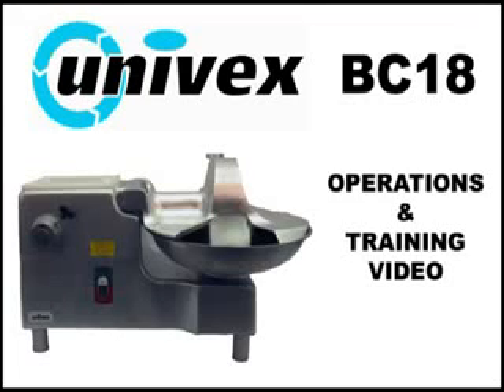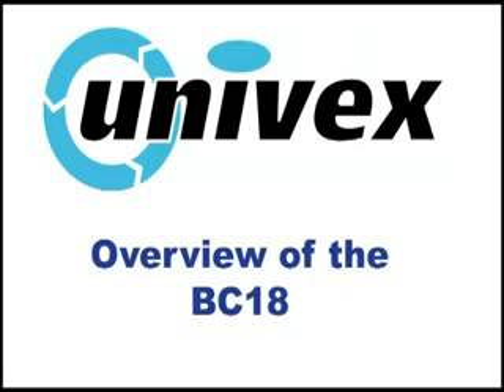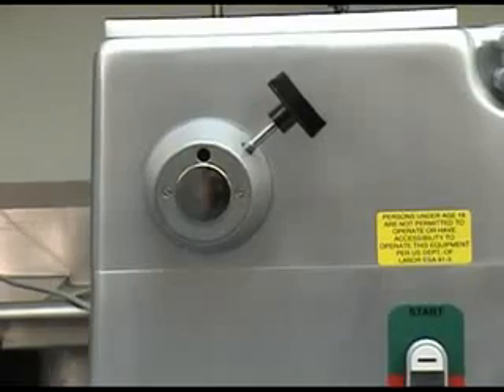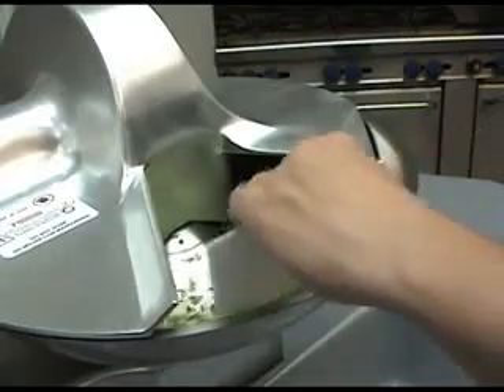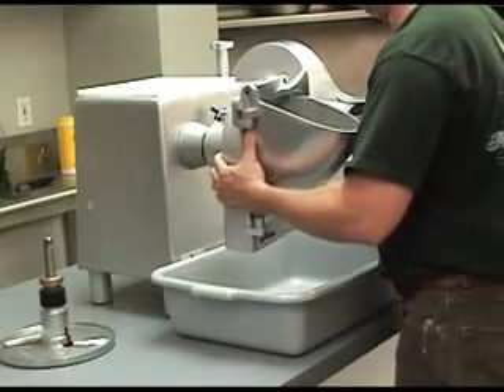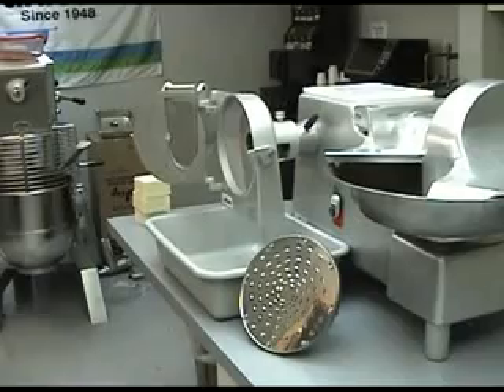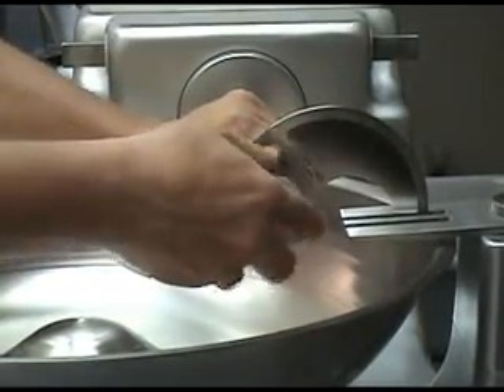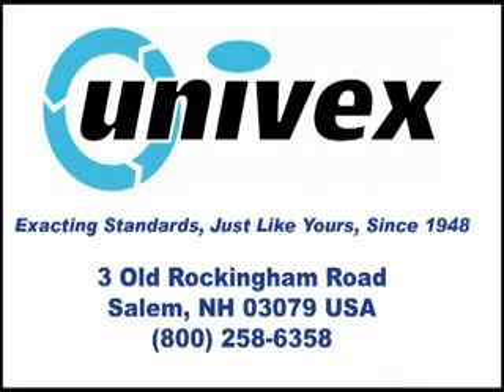Bowl Cutter / Buffalo Chopper Instructional - FEDSUPUSA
Instruction video on the Univex BC14/18 bowl cutter.  For more information please visit the Bowl Cutter product section